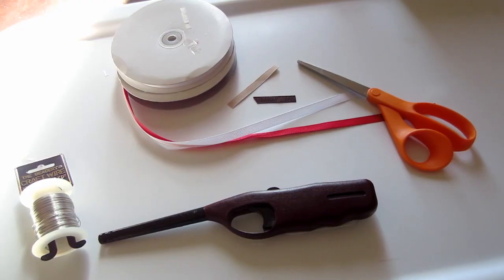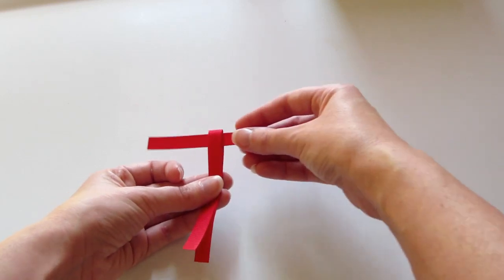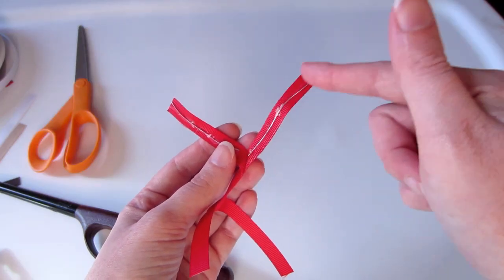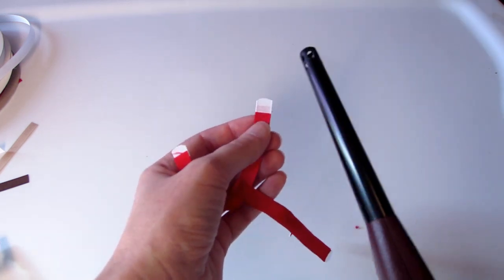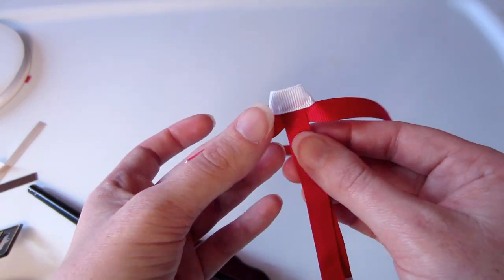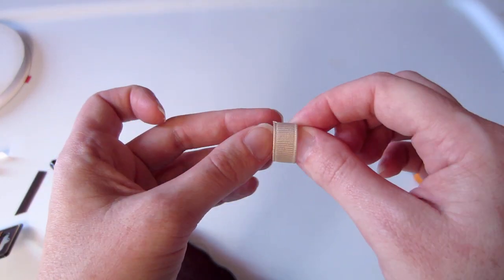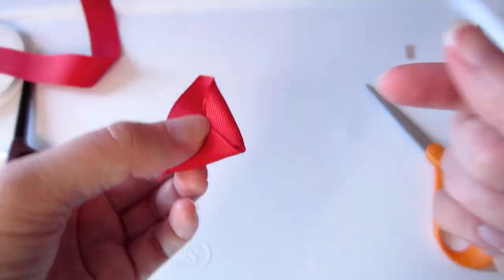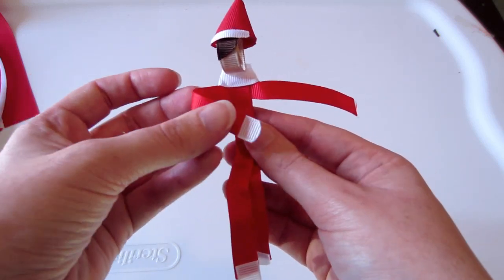DIY Hairbow to match Elf on the Shelf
SO SORRY for the crummy audio. I'm not sure what I did wrong :(  It is rather annoying though, I will admit.